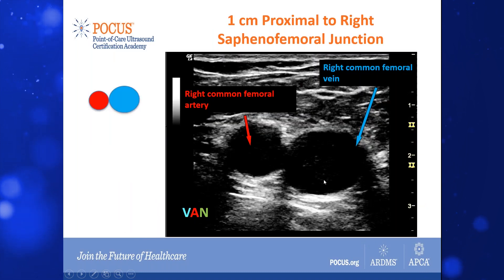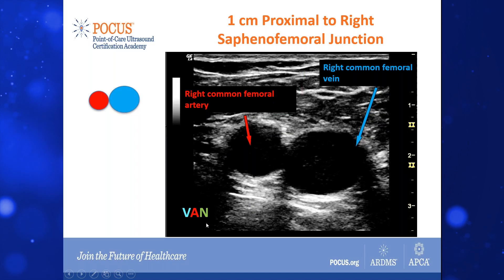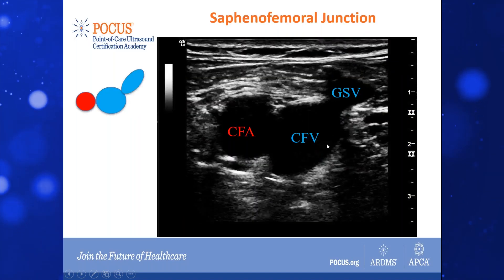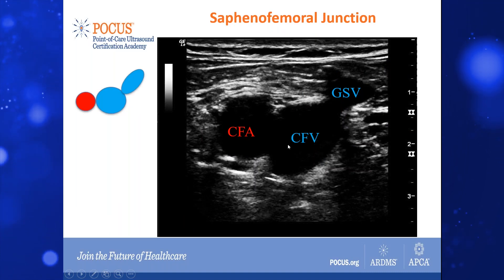POCUS to Evaluate the Saphenofemoral Junction Anatomy for DVT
Learn how to evaluate the anatomy of the Saphenofemoral Junction for DVT using POCUS in this 1 minute video.